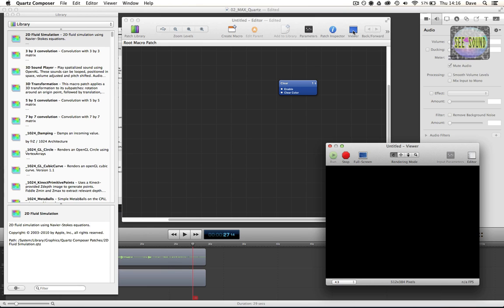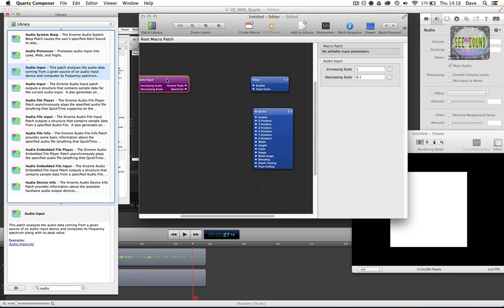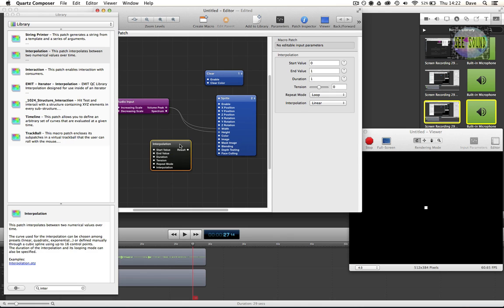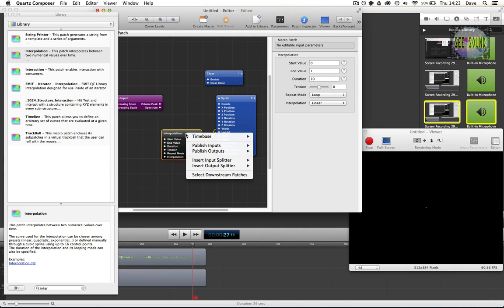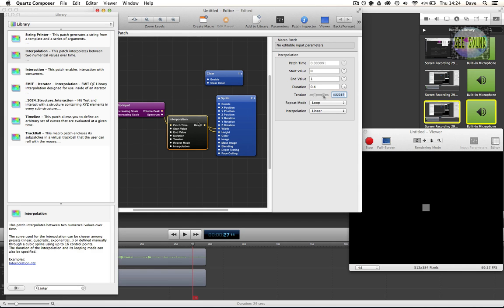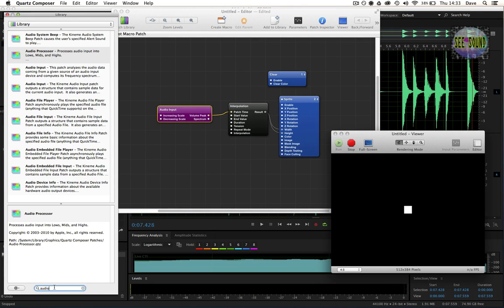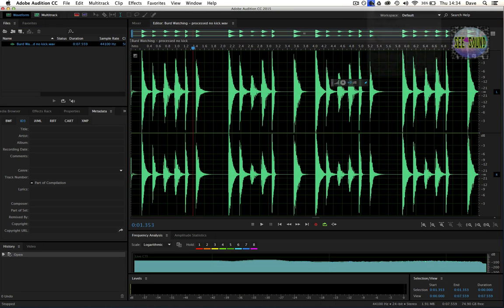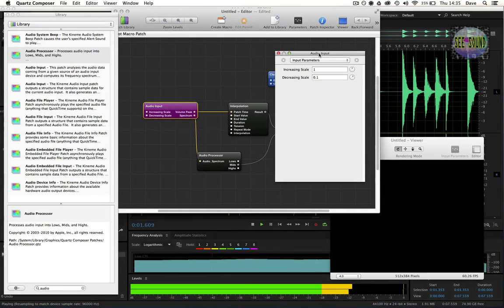02 - Audio and MAX/MSP with Quartz Composer (Pt. 1 Audio)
An introduction to using audio in quartz composer. Using the mic input and soundflower to manipulate a sprite in Quartz. Also discusses a technique for scaling the audio input level. The second part of this video is: 03 - Audio and MAX/MSP with Quartz Composer (Pt. 2 MAX) available